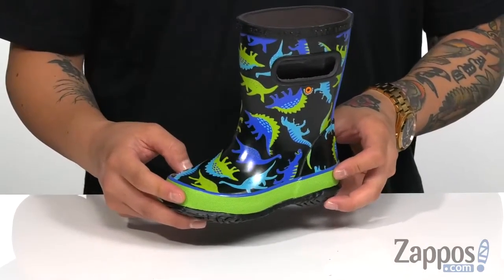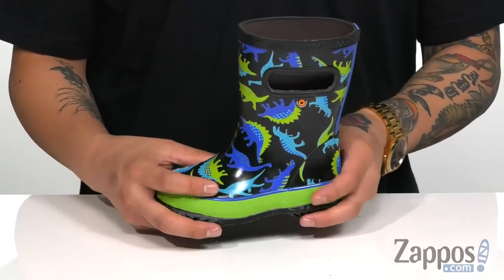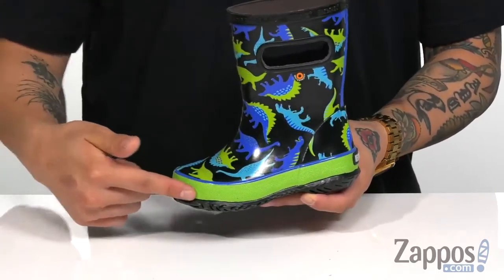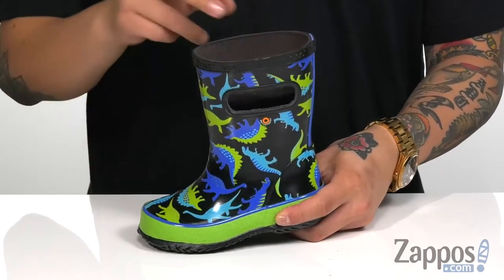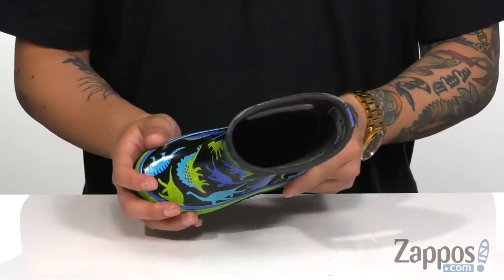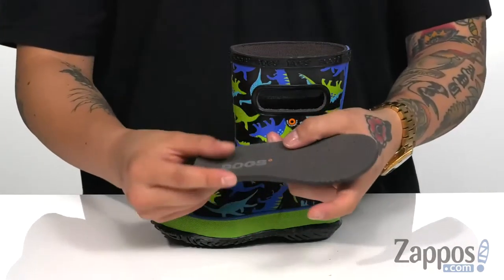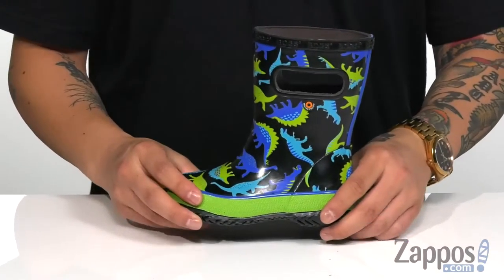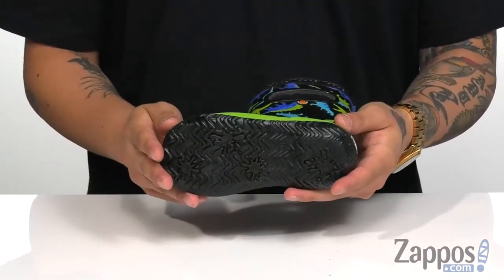Bogs Kids Skipper Dino (Toddler/Little Kid) SKU: 9243519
Bogs&reg; Kids Size Guide
He'll be smiles from ear-to-ear in the puddle jumping Bogs&reg; Kids Skipper Dino boots.
Waterproof rubber boot designed with stretchy bootie that fights unwanted odors with DuraFresh&trade; technology.
Insulated design features 5mm waterproof Neo-Tech&trade; construction and keep wet elements out.
Pull handle sides provide a secure fit and easy on and off.
Max-Wick&#8482; moisture-wicking lining helps feet stay fresh.
Cushioned footbed features MaxWick&trade; performance to move sweat away from foot to keep you dry longer.
Non-marking, non-slip rubber outsole with a self-cleaning tread.
Comfort rated from temperate to -4&#176;F.
Please be advised that a white wax film may appear on the surface of the rubber boots and the brand states that it can be wiped off with a damp cloth. This "blooming" effect is not a defect. Blooming is caused when the boots are exposed to extreme temperatures or temperature swings and the wax helps prevent the rubber from weathering.
Imported.